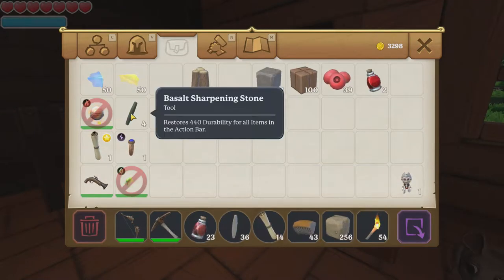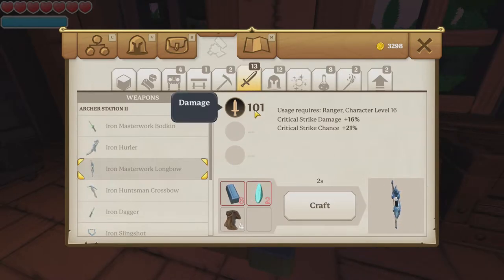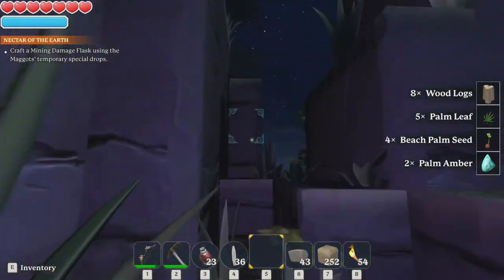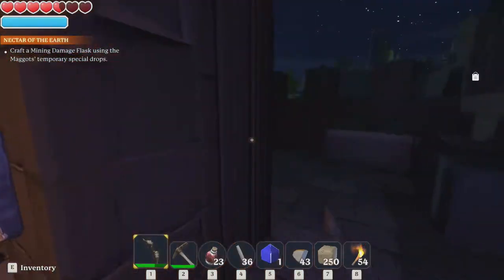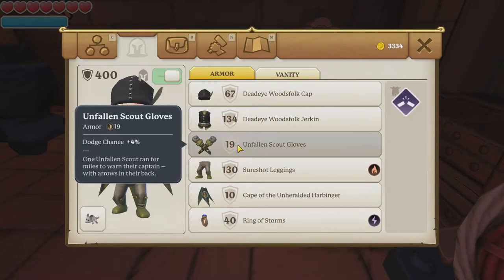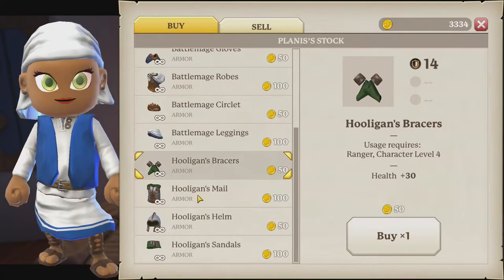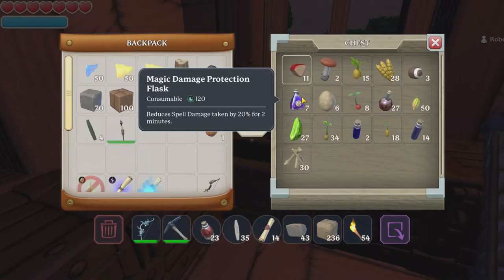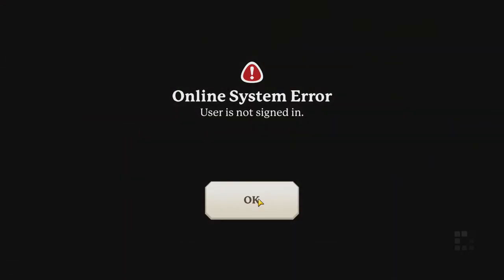Portal knights EP 8.All new armor and bow more quest's done.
Portal knights is an open world survival RPG game with mining building crafting looting and boss fight's so come along the adventure with Papa Meerkat!
Welcome back meerkat nation in this episode I made all new armor and a new masterwork bow and the got more quest's done and my internet pooped itself right in the middle of a fight.
Portal knights rating
E for everyone
For Fantasy violence
Online interaction's not rated!
Edited by:Papa.Meerkat.
Intro and end screen by:Papa.Meerkat and his son's
Thumbnail art by:Papa.Meerkat and My son's.